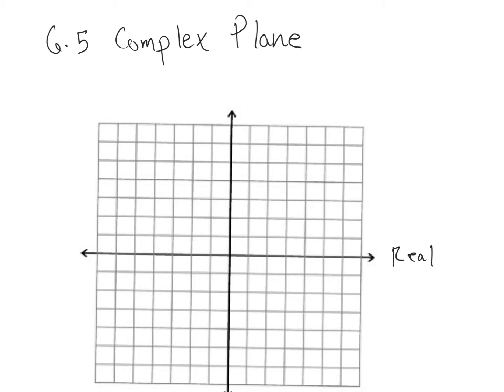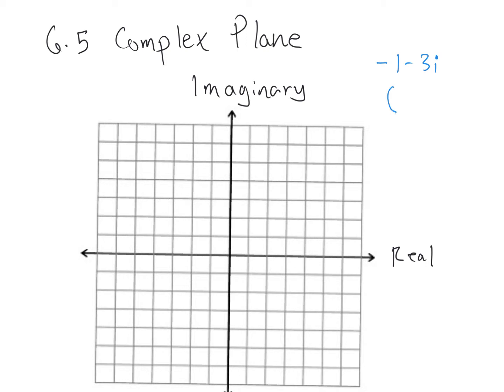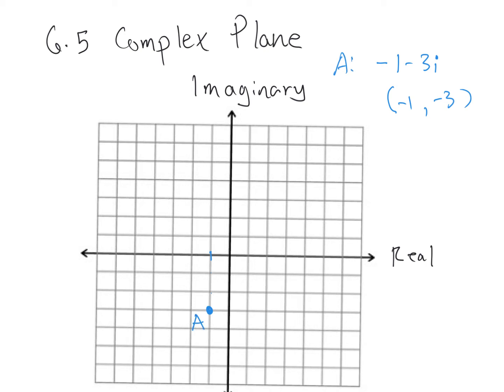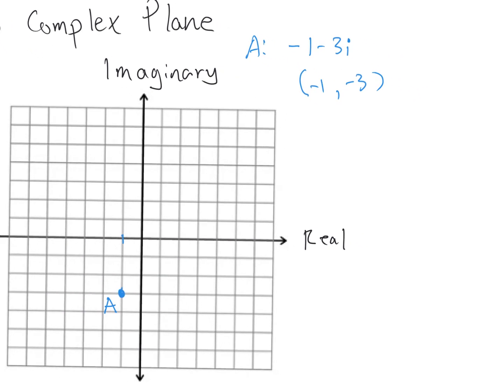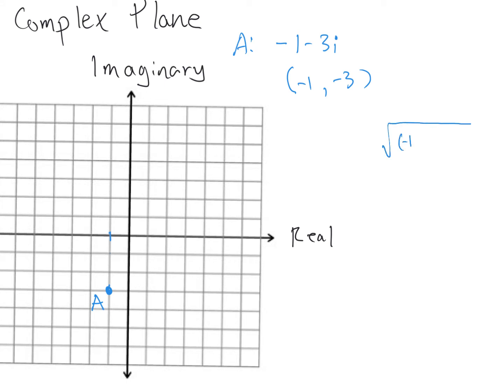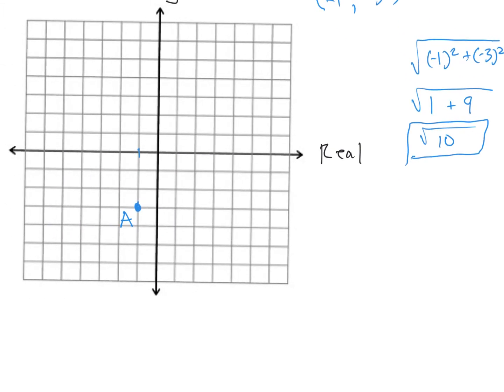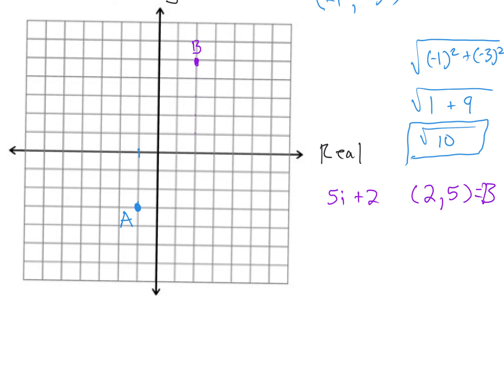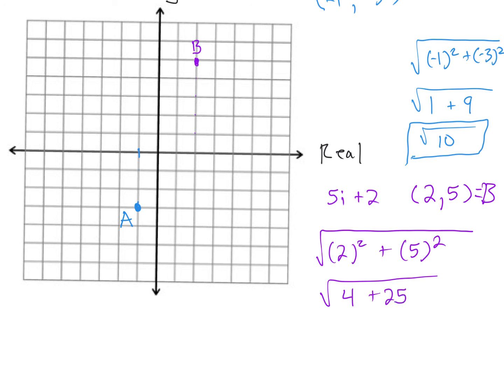Honors PreCalculus 6.5